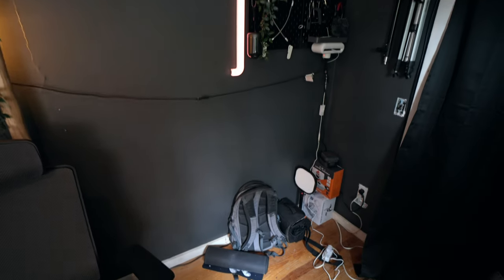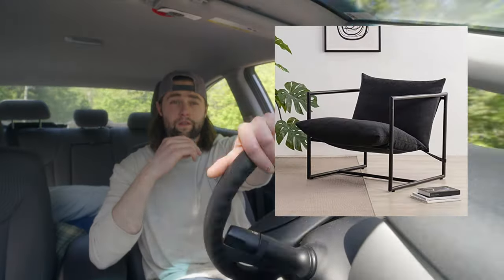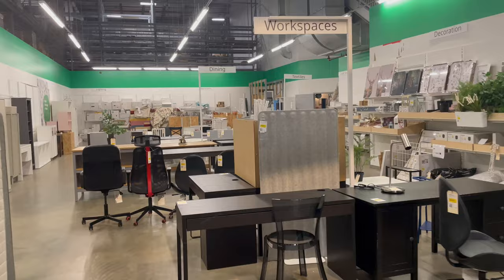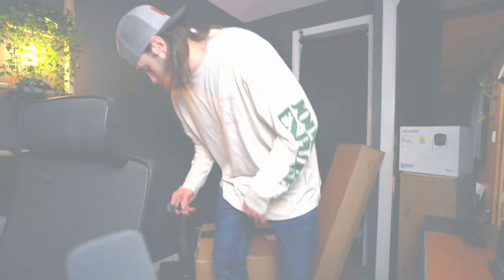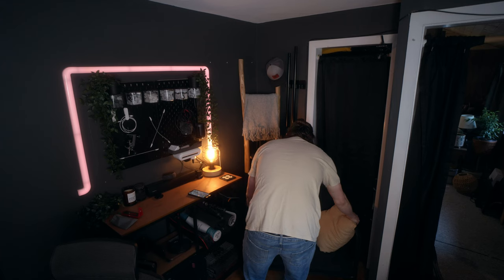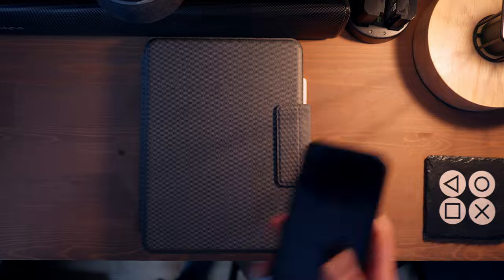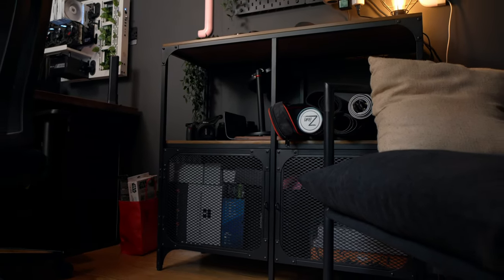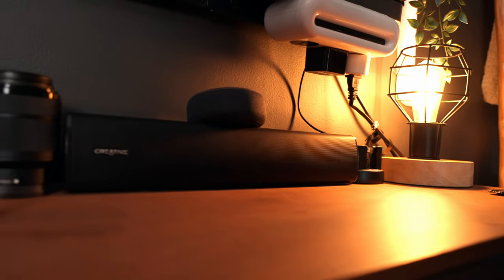Small Home Office Makeover - Finally Finished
Aaaaand we're back.

Finally found the missing piece(s) to my dream home office/gaming setup and had a ton of fun filming along the way. NOW I can film a room tour.

Thanks to all the new subs while I was gone!

Links:

IKEA
Shelving Unit

TIMESTAMPS:
0:00 Intro
0:40 Ikea
1:14 The Plan
1:25 The Setup
2:03 Quick Lil Edit
2:15 Next Day Thoughts
3:00 I need your opinion...
3:32 Gear Rundown
4:45 New PC?